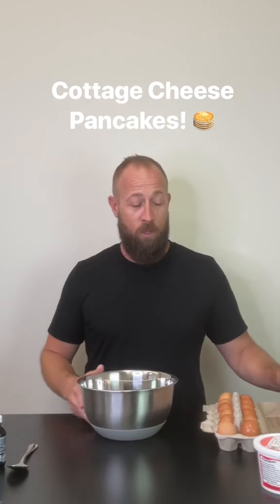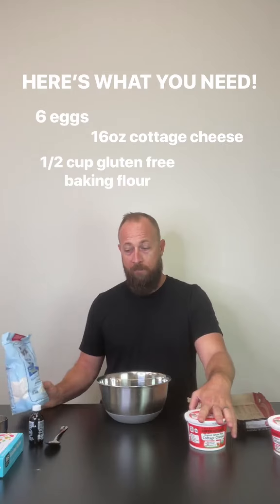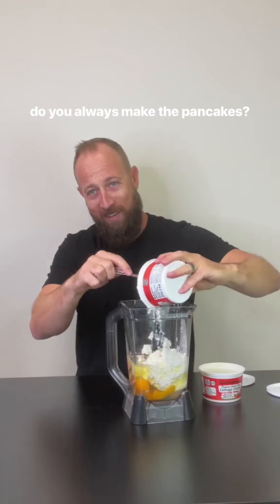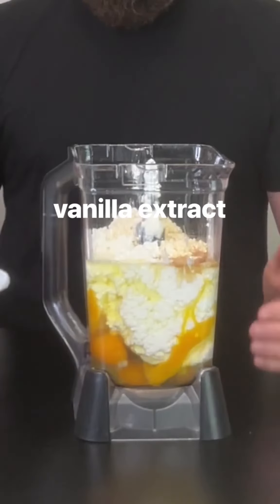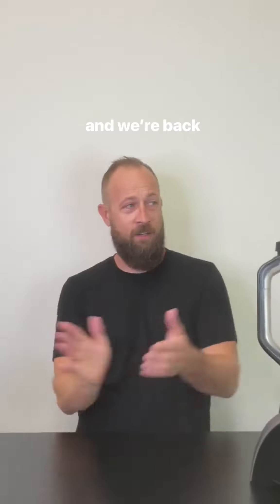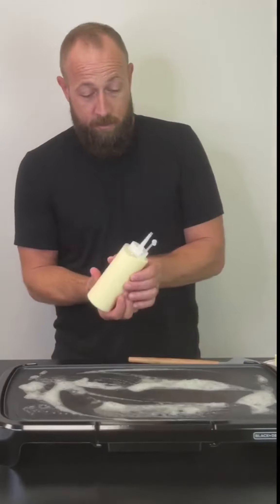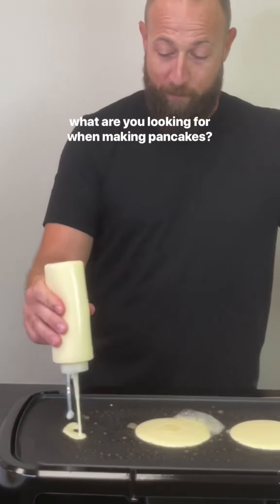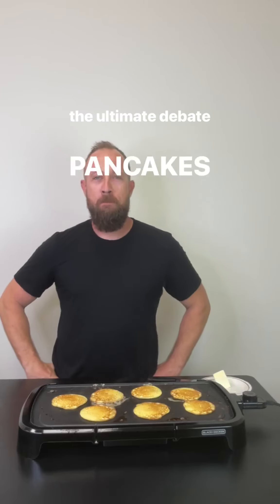pov: you get your CEO to film content & its national pancake day! 🥞🎉